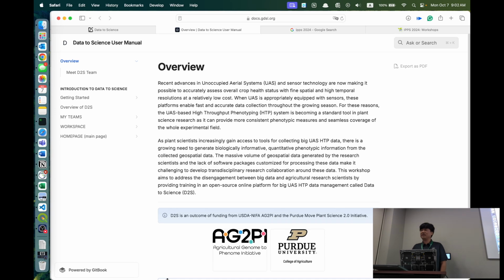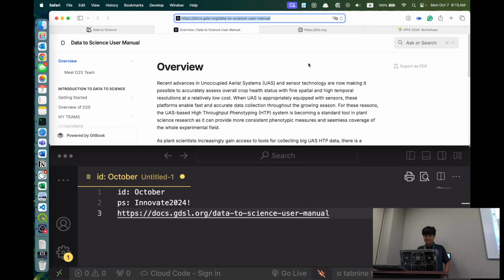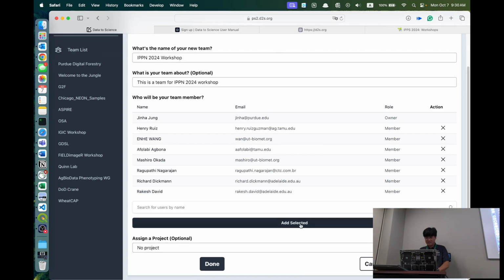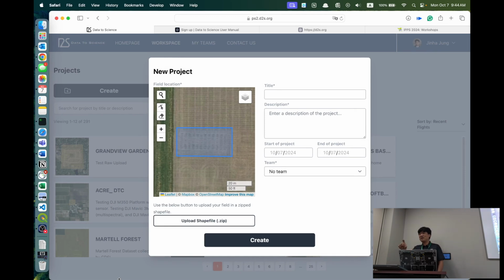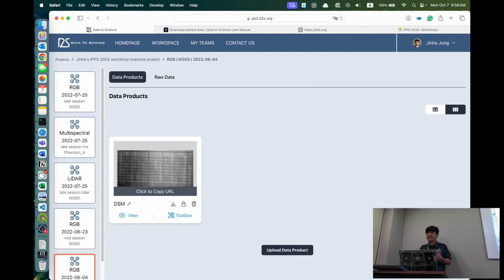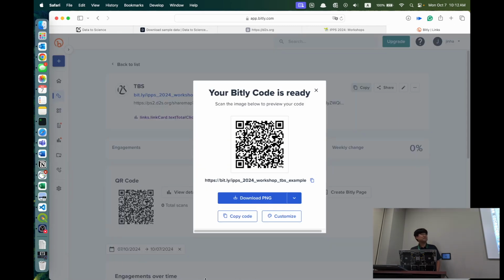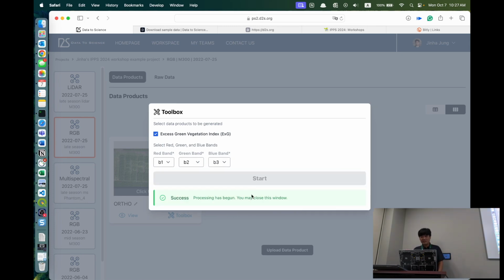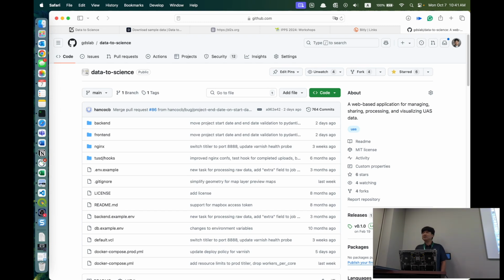IPPS Workshop: Open Source Pipeline for UAS and Satellite based Phenotyping Applications | Part 1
🚀 New Workshop Recording Alert! 🚀
Catch Part 1 of our workshop at the 8th International Plant Phenotyping Symposium (IPPS) in Lincoln, Nebraska! 🌱✨

Title: Open-Source Pipeline for UAS & Satellite-Based High-Throughput Phenotyping Applications
Presenters: Dr. Jinha Jung (Purdue University) & Dr. Qiusheng Wu (University of Tennessee)

to explore, analyze, and visualize drone imagery using the open-source D2S platform!